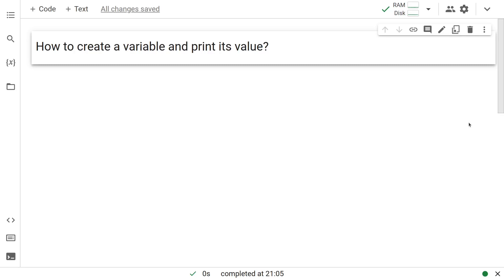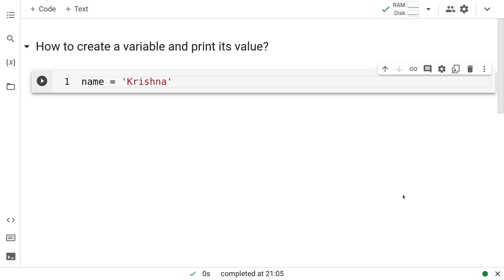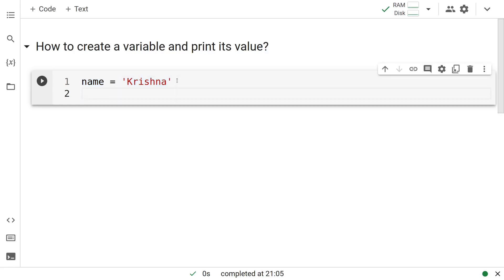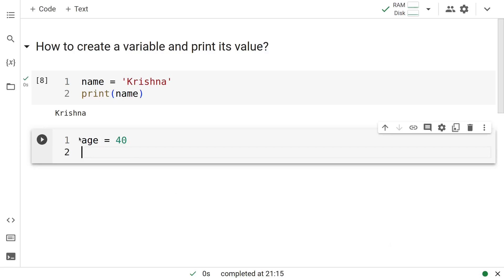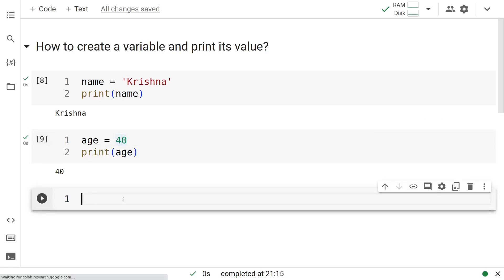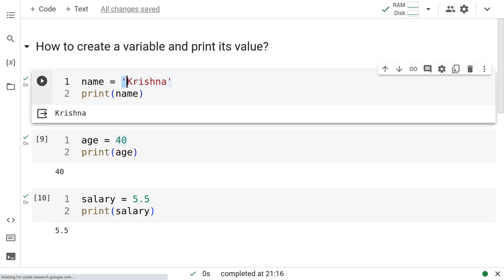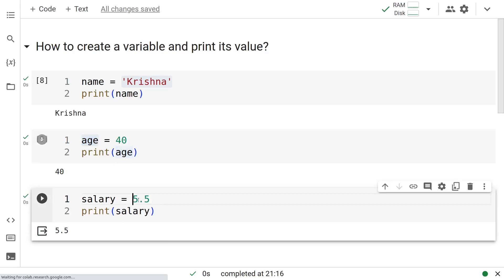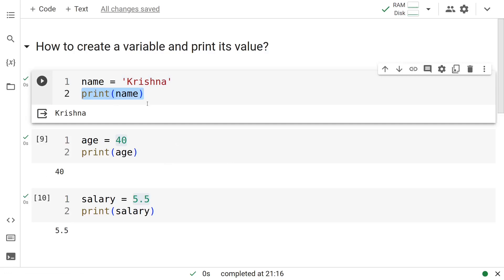How to create a variable and print its value in Python?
A video in the How to Do "X" in Python? series

Karthik Thiagarajan, Instructor, IIT Madras